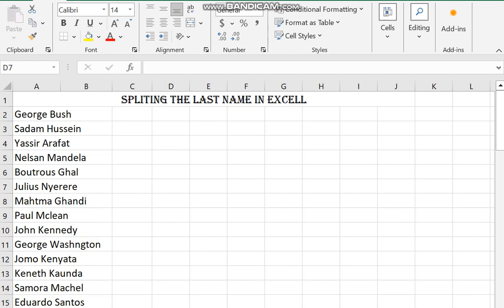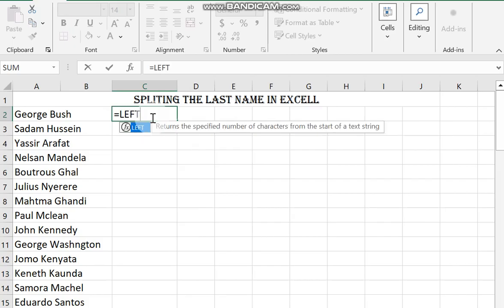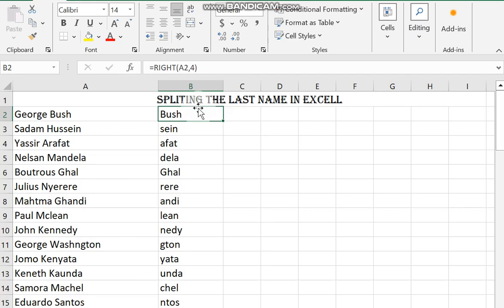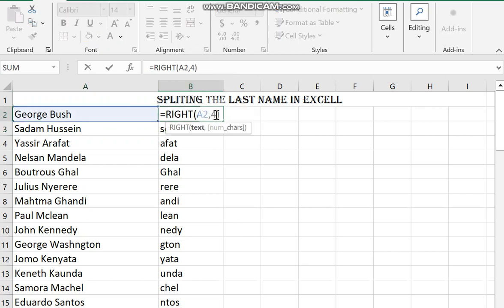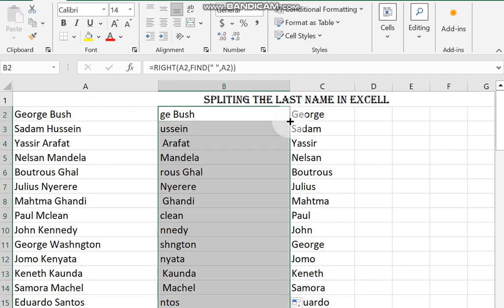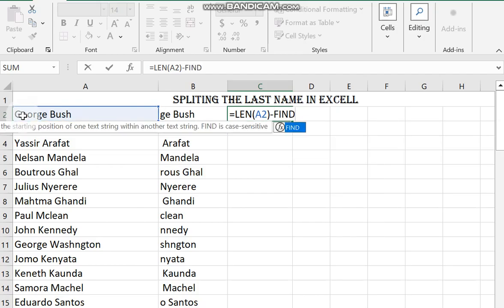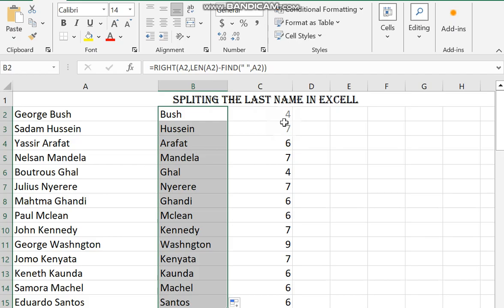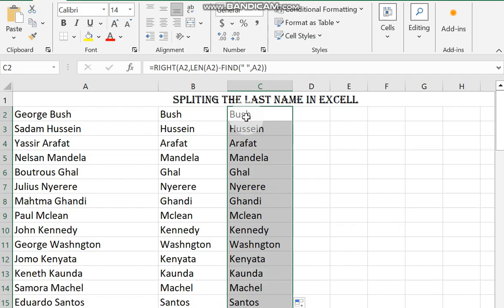Excel Formula to extrack Last Name